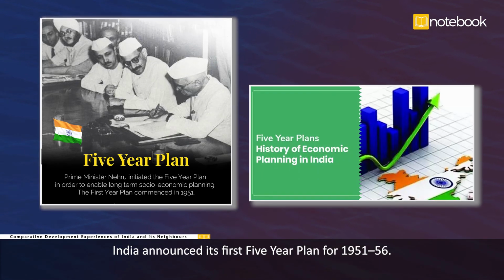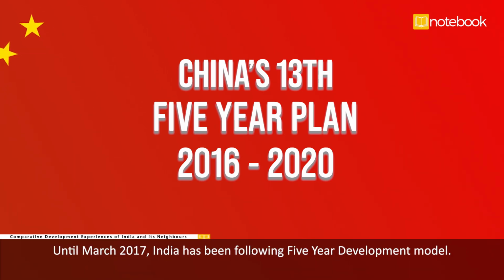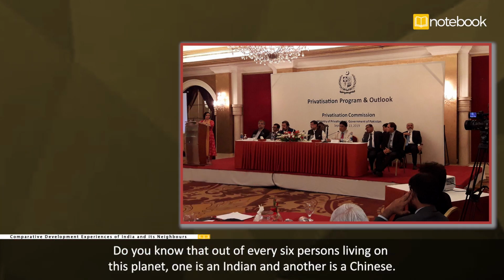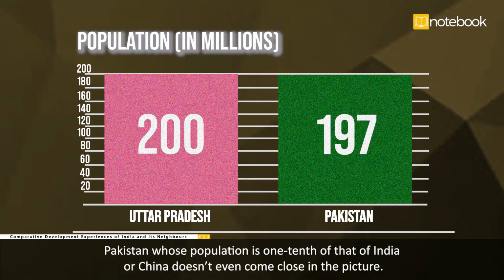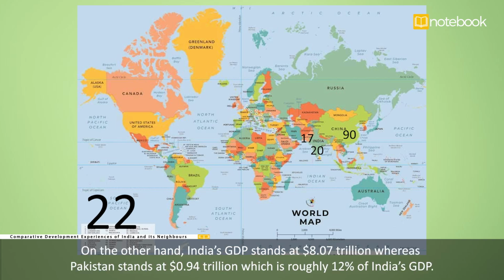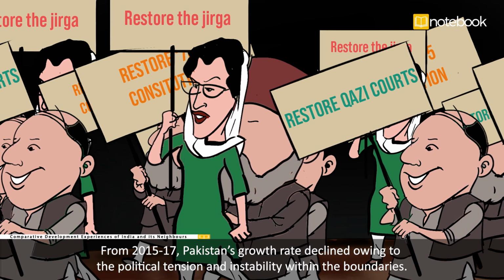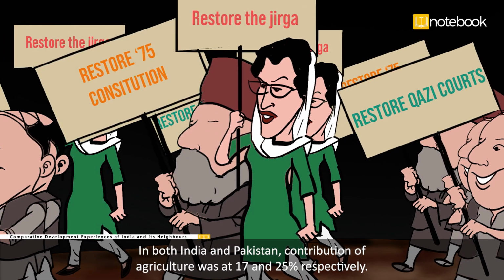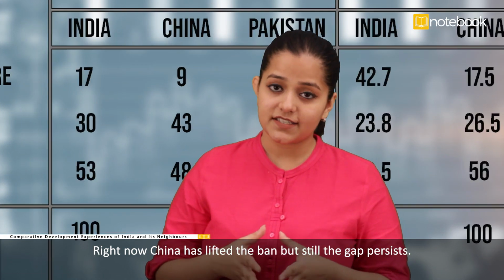CBSE Class-11 Economics | Comparative Development Experiences of India and It's Neighbours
This video lesson is on the Compartive Development Experience of India and its neighbours

📹 Videos: Watch fun videos that explain your lessons!
📚 Text Content: Read easy-to-understand notes for your chapters!
❓ Questions and Answers: Get ready for tests with practice questions and answers!
📋 Assignments: Complete fun assignments that help you learn!